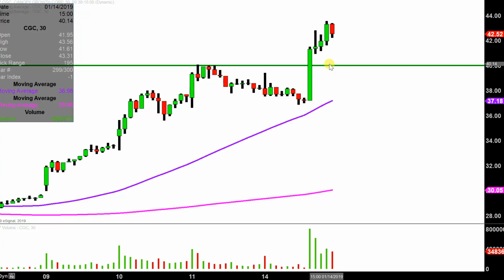Canopy Growth Corporation - CGC Stock Chart Technical Analysis for 01-14-2019